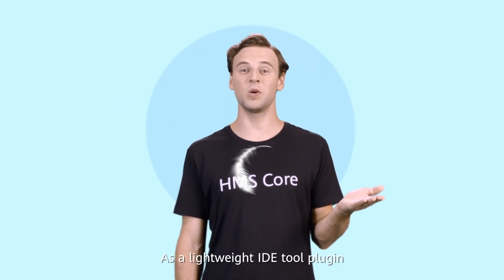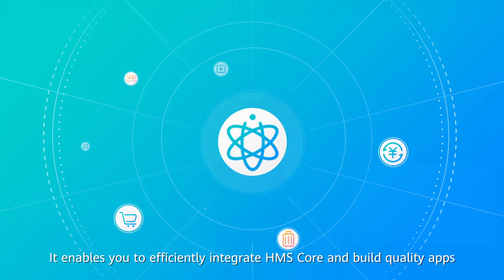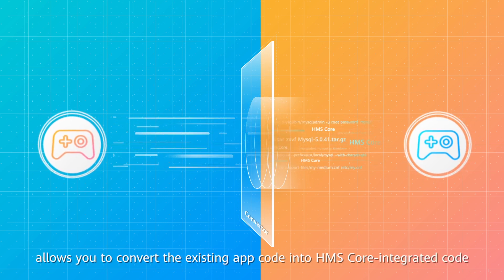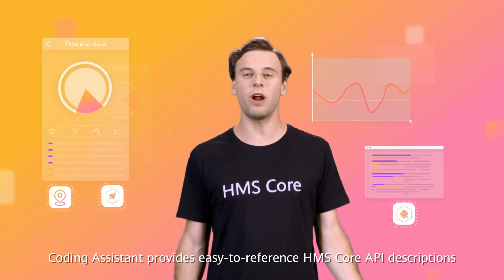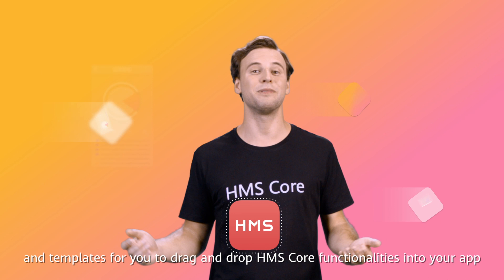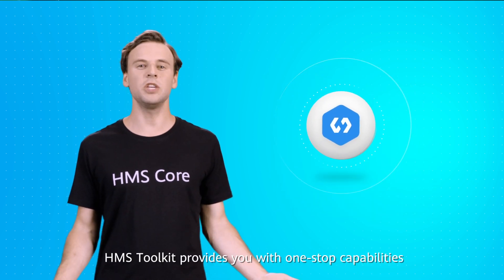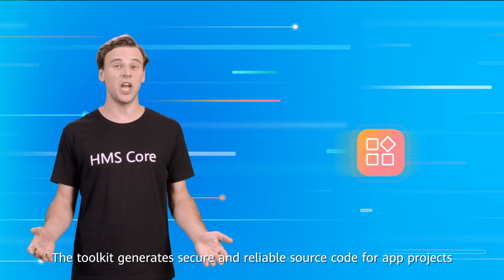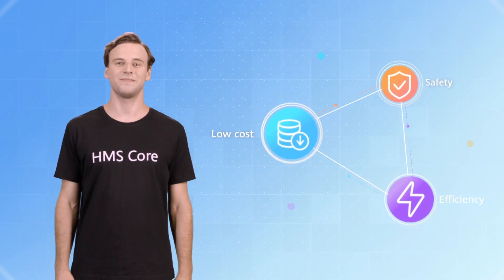HMS Toolkit helps you integrate with HMS Core efficiently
HUAWEI HMS Toolkit can help you efficiently integrate with HMS Core, providing you with one-stop capabilities, ranging from app configuration and integration, to function commissioning and release.

The toolkit generates secure and reliable source code for app projects, helping you to develop the app that your users desire.